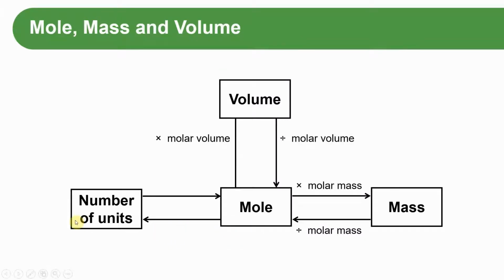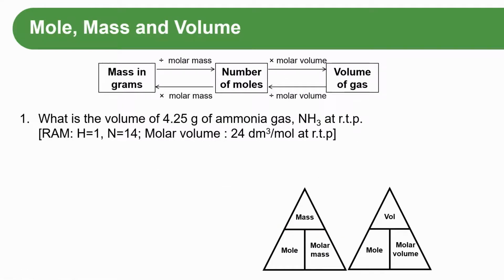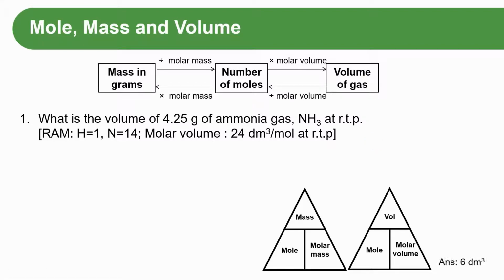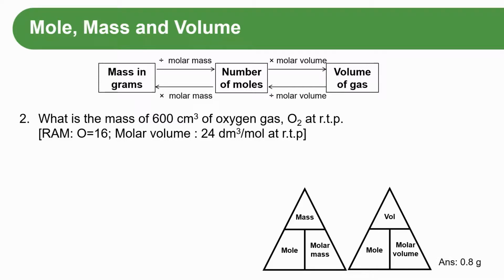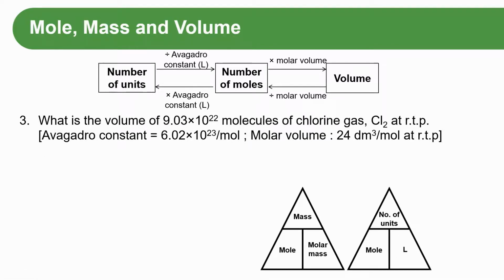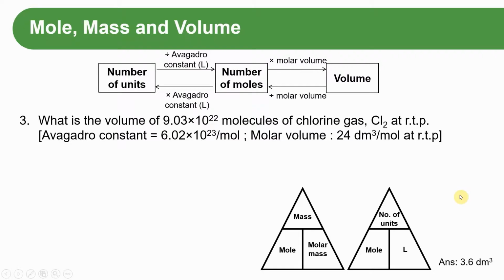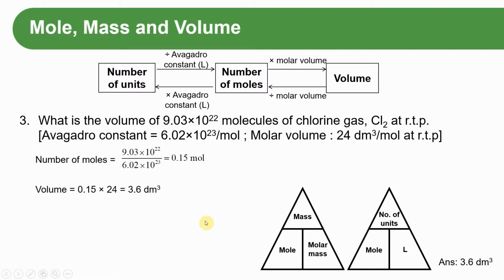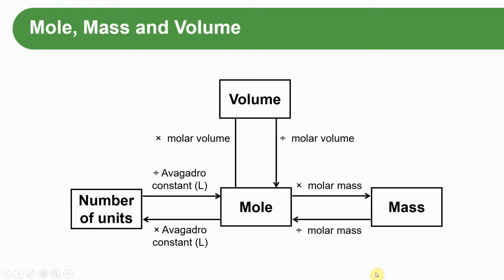Mole, Mass and Volume Summary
Summary of the relationship between mole, mass and volume.